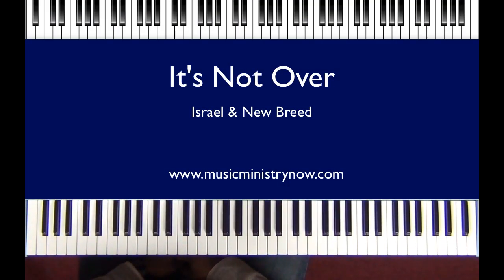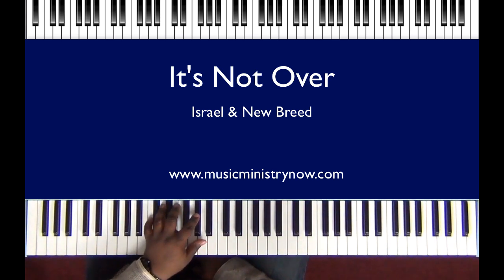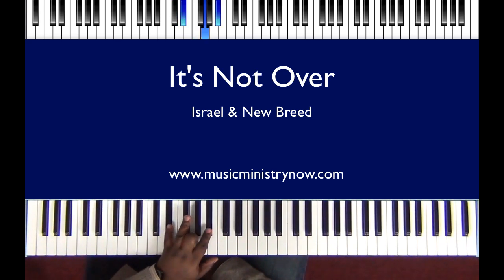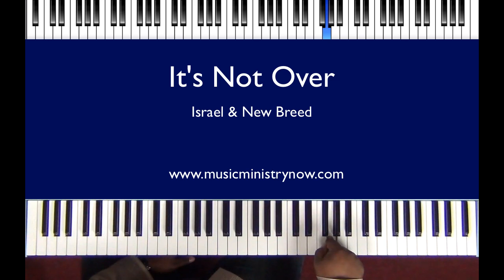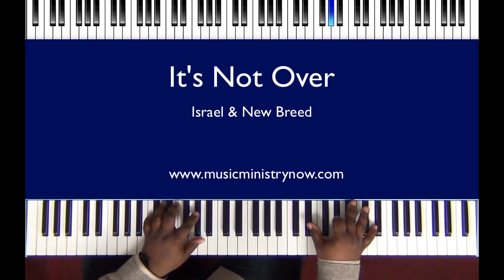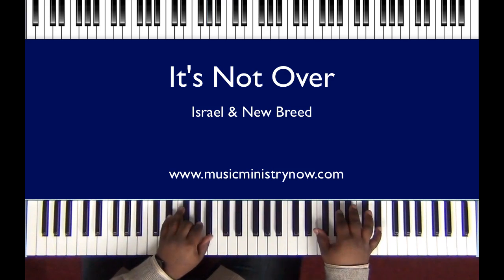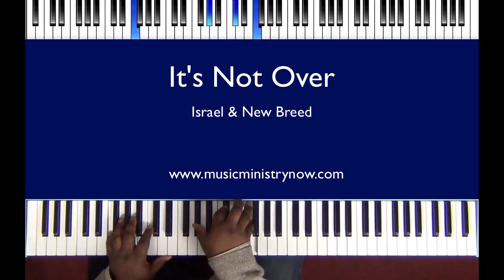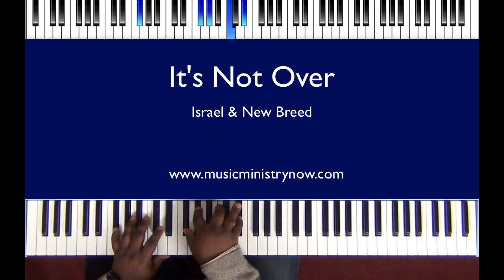"It's Not Over" - "Israel & New Breed" Piano Tutorial